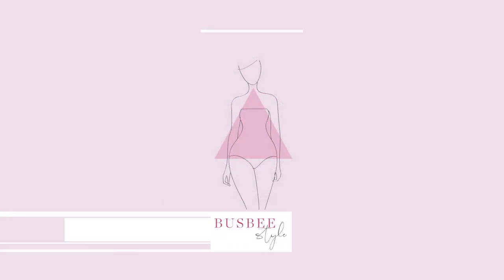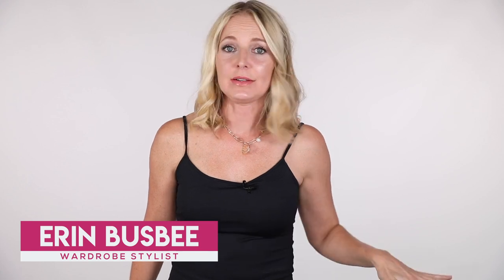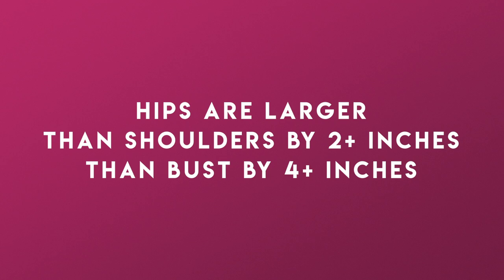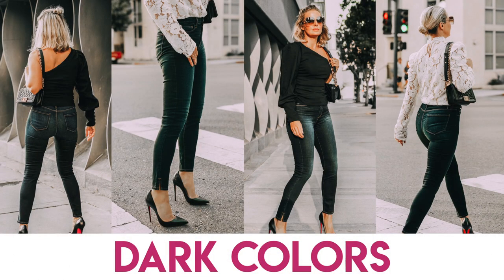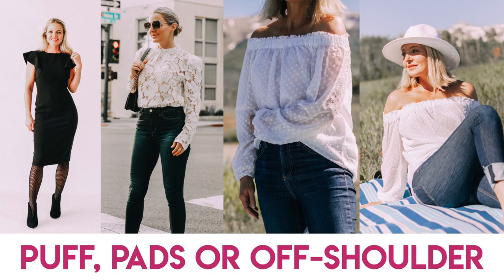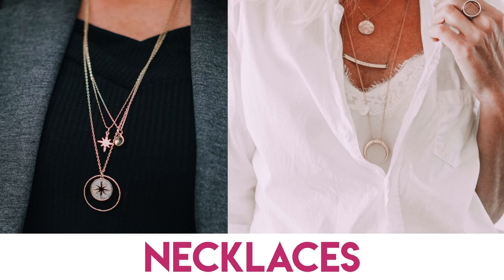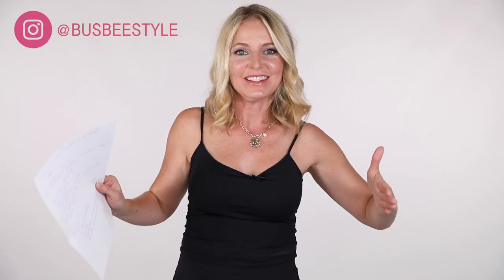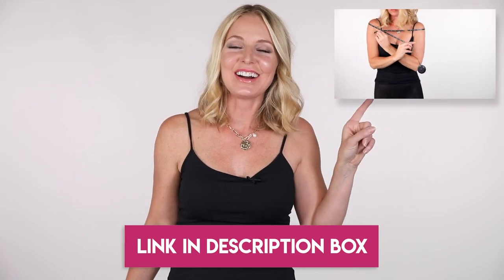How To Dress If You Are A Triangle Body Shape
Sharing how to dress if your a triangle body type! Make sure you watch my video on how to measure your body to determine your body type. Your support means the world to me! ~Erin xo

Tape Measure, $7

Celebrities | 00:54

What To Do: Minimize Lower Body | 01:14
Dark Colors | 01:36
Vertical Stripes | 01:39
Full, Flared or A-Line | 01:41
Bootcut, Flared, Wide Leg | 01:45

What To Do: Maximize Upper Body | 01:51
Volume, Color, Prints, Sparkle | 01:53
Puff Shoulder or Off-Shoulder | 01:59
Dramatic Neckline | 02:10
Necklaces | 02:13

SOCIAL MEDIA